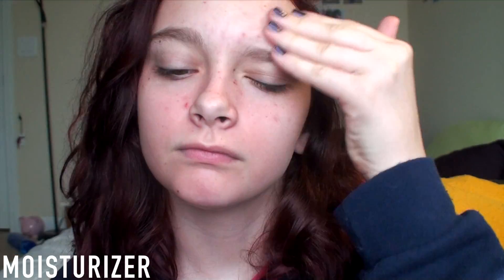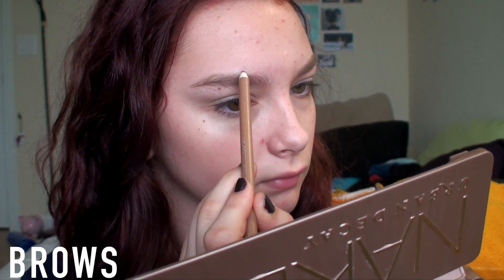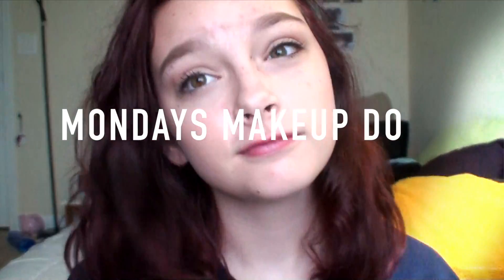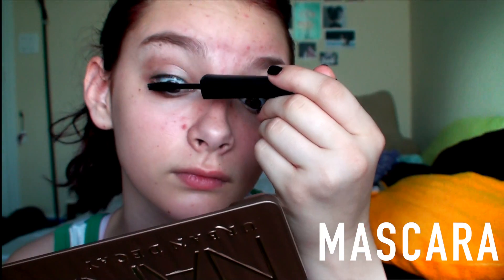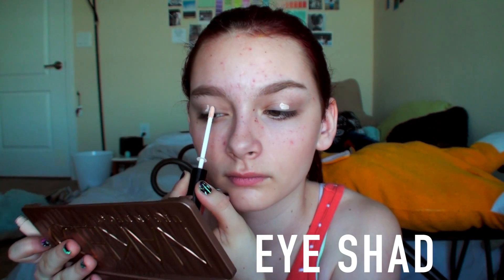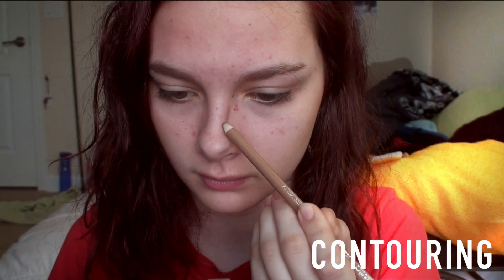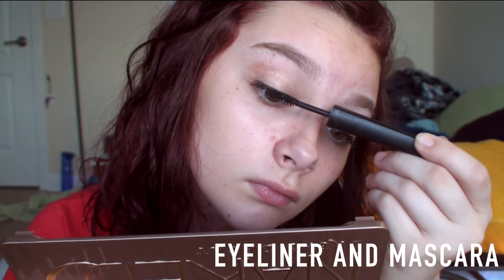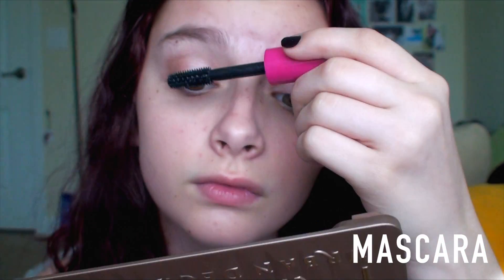Makeup of The Week 2.0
:) ALso if y'all have questions on what products I used just ask :)